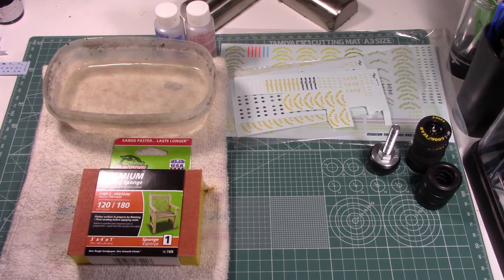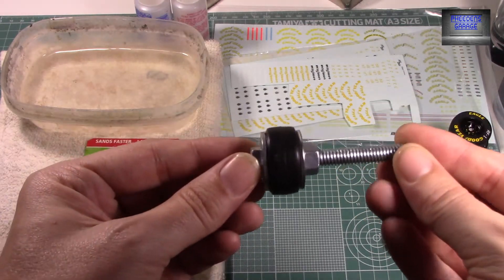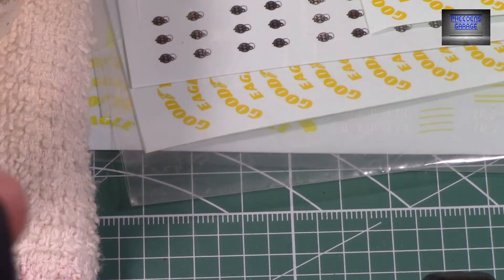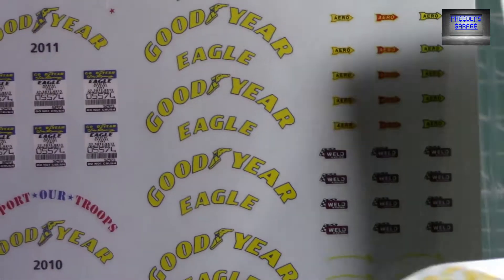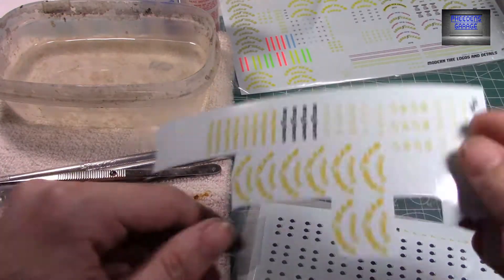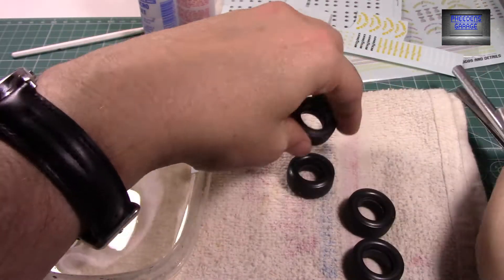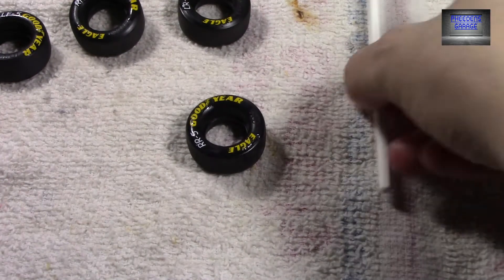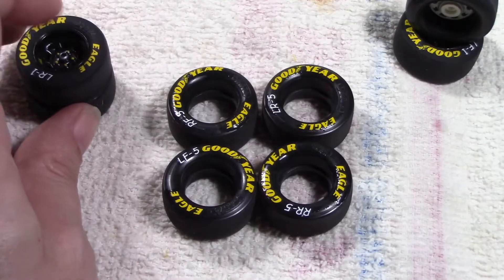Basic Detailing Of NASCAR Tires.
Doing some basic detailing for a set of NASCAR Goodyear Eagles from Revellogram .